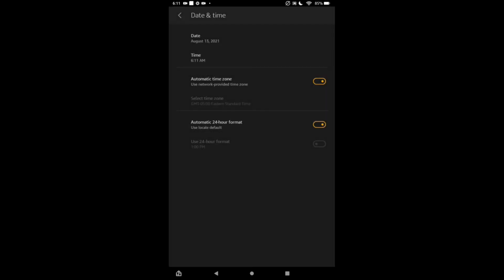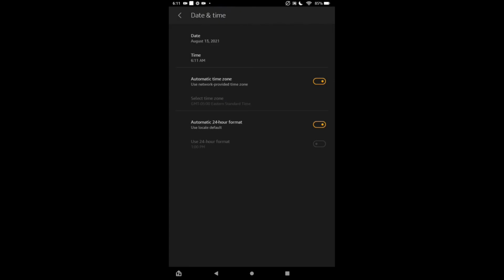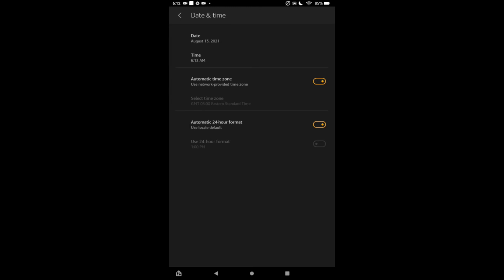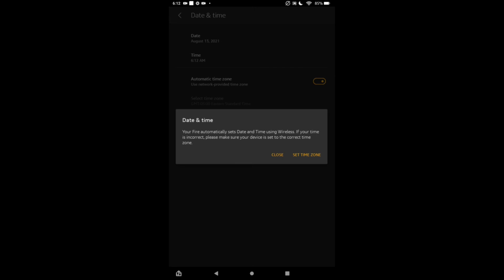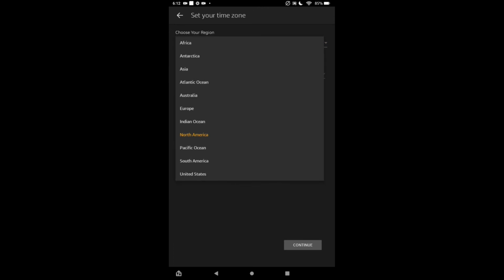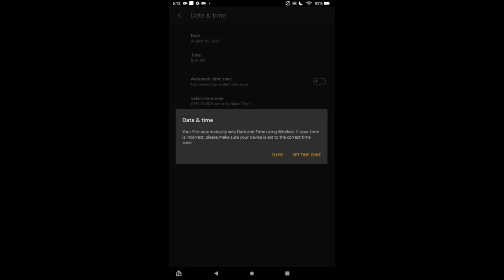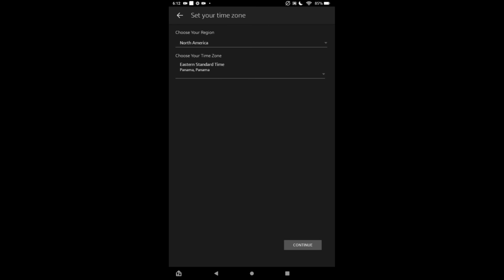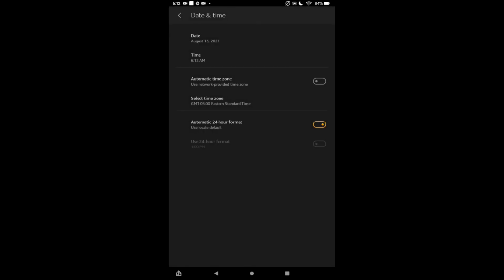how to change date and time on kindle fire,how to fix date and time on kindle fire